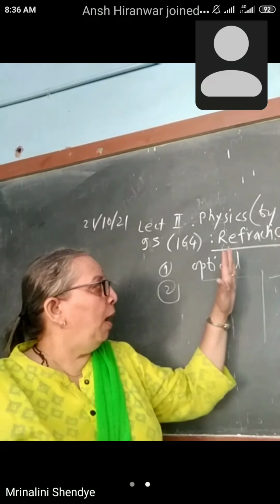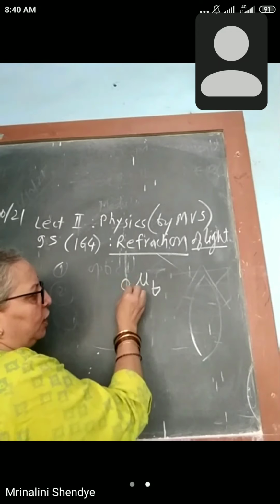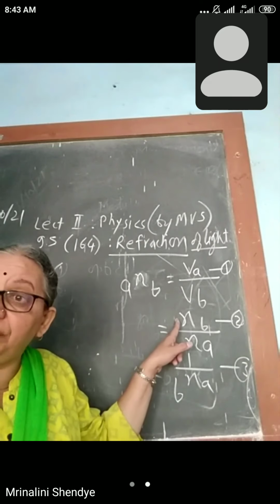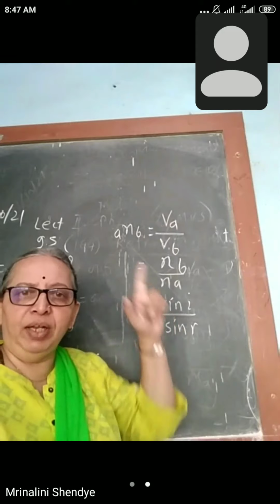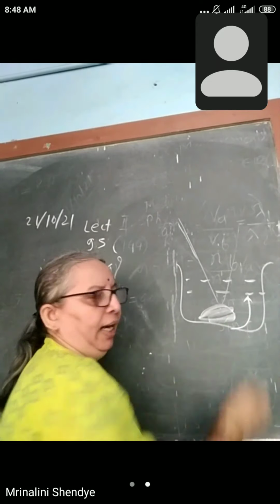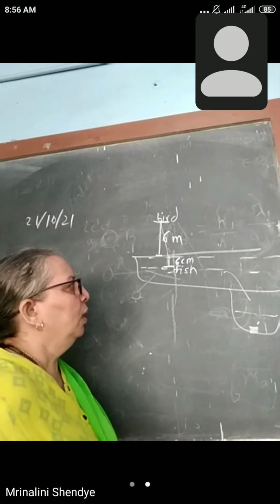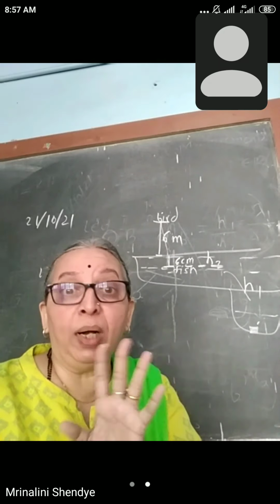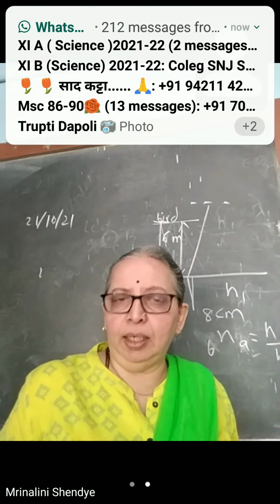XI Sci Physics Chapter 9 Optics by Shendye Madam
Refraction of light (Lect I )